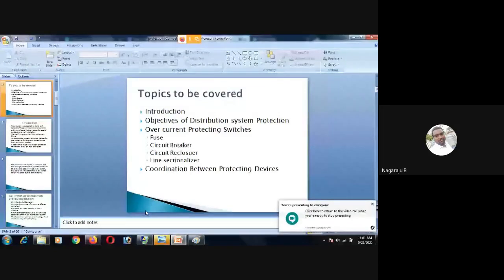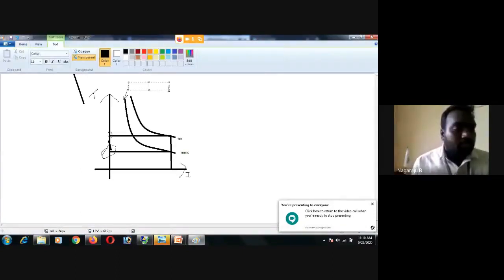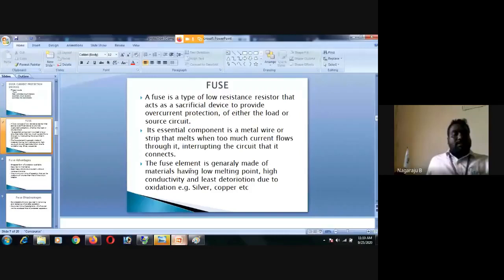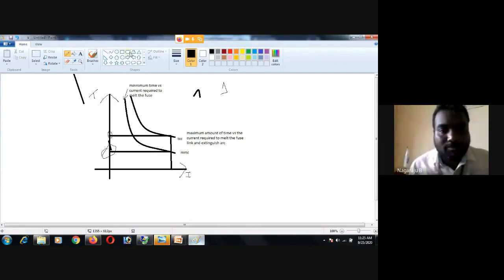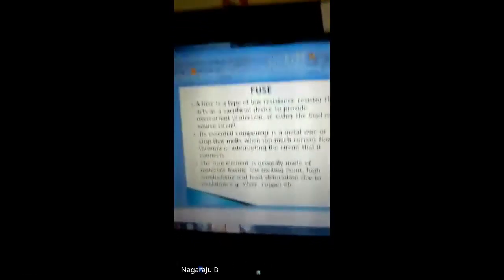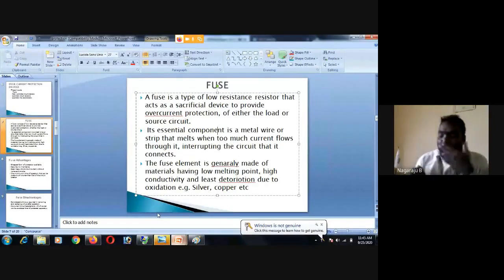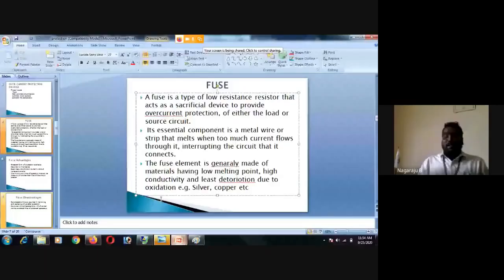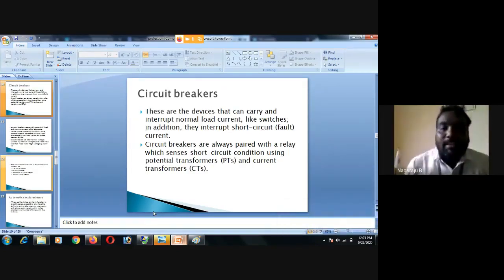Different Types of Protective Devices